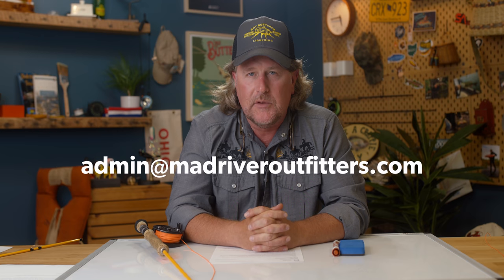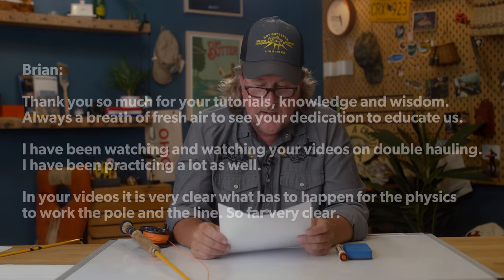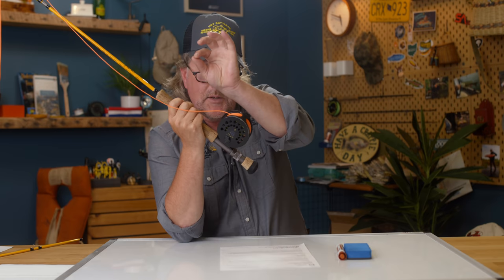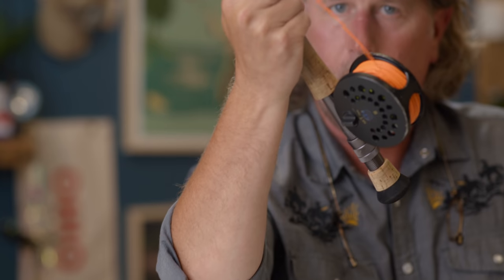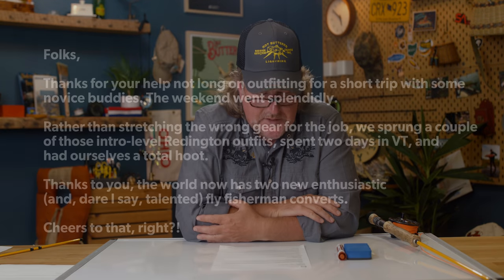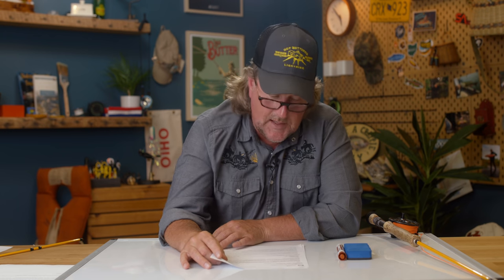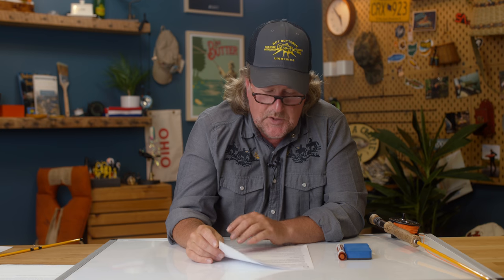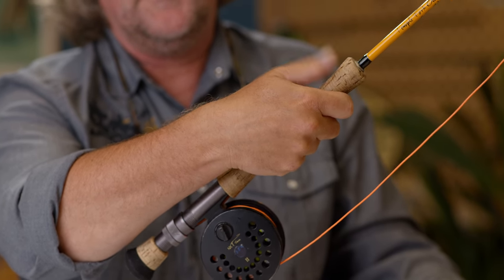Q&A | #44 - Fly Casting Hauling & Shooting Line Tips!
In this video, Brian Flechsig of Mad River Outfitters answers two viewer questions that discuss fly casting double hauls and how to shoot your fly line.

Have a fly fishing question? Send it to and if we answer it on the YouTube channel, we will send you a free hat and fly box!